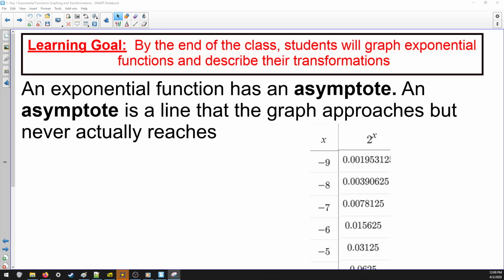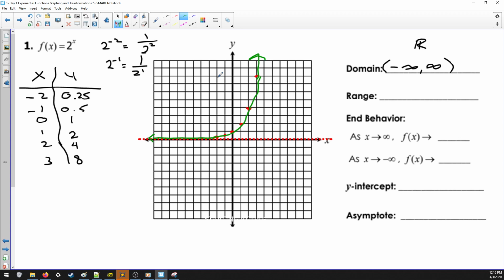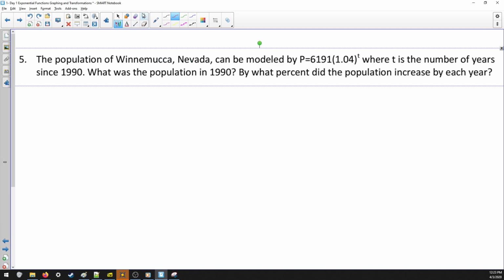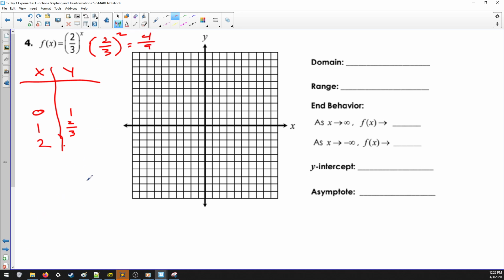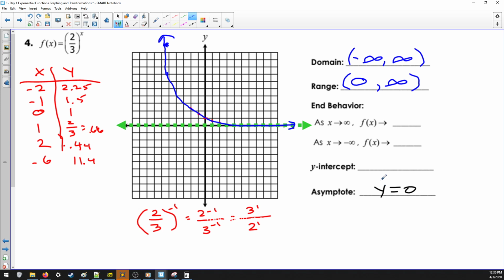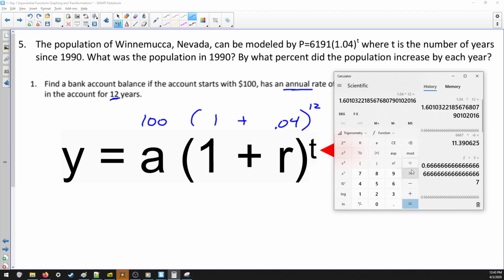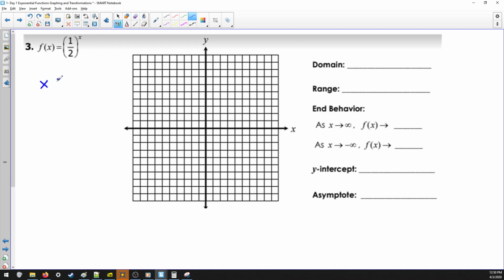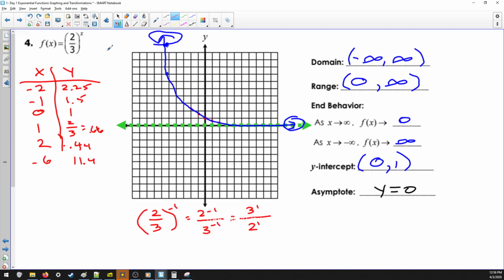Day 15 Extra Help